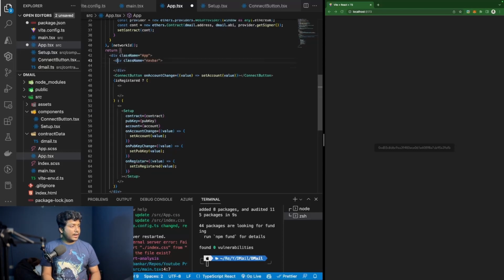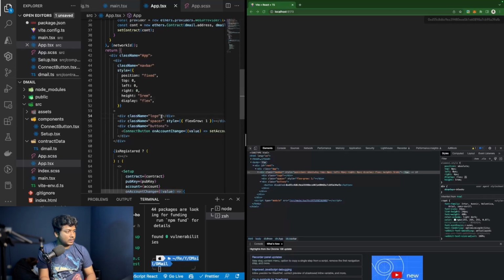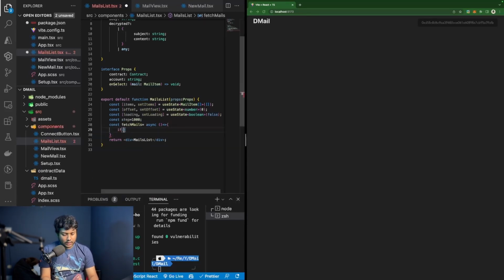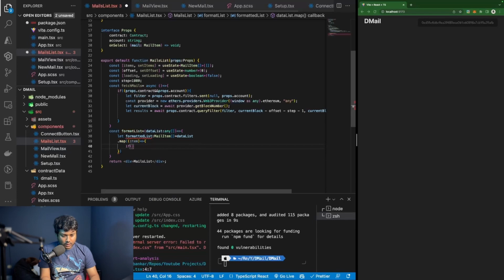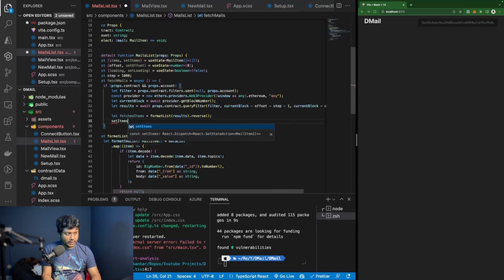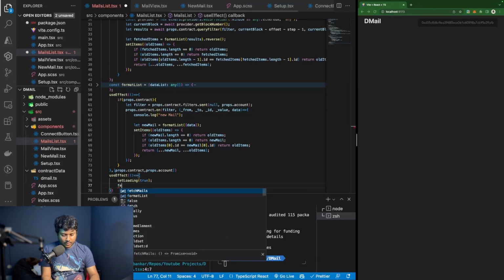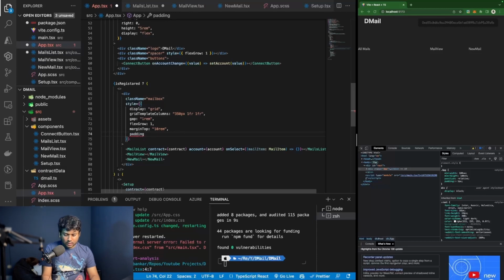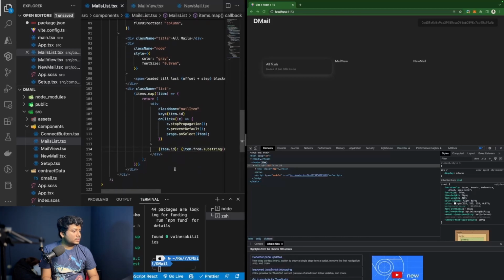Build A Encrypted Web3 Mail App - Part 4 - Learn How Solidity & React Make It Possible!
this is part 2 of the tutorial, In this video, we'll be learning how to build a encrypted web3 mail app using Solidity & React. We'll be creating a secret email app that will be able to store contact data and send/receive emails using the Ethereum blockchain.

This is a great video for anyone who wants to learn about how to build a secret email app using Solidity & React. We'll be using the Ethereum blockchain to allow secure communication between users, and we'll be teaching you how to build the app from start to finish!